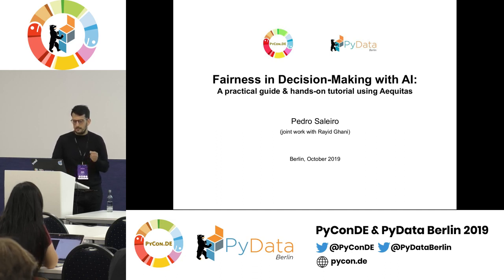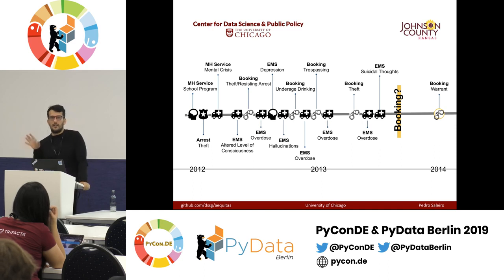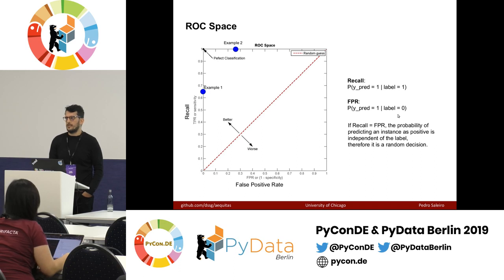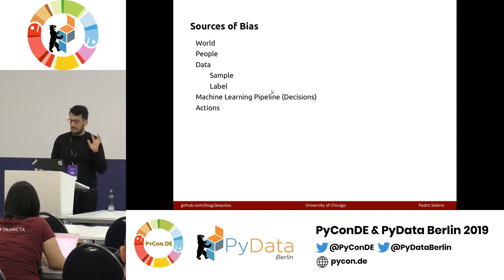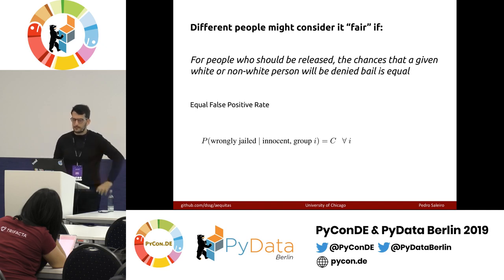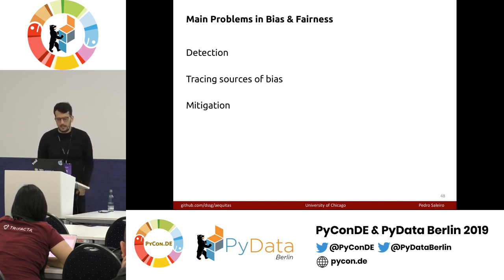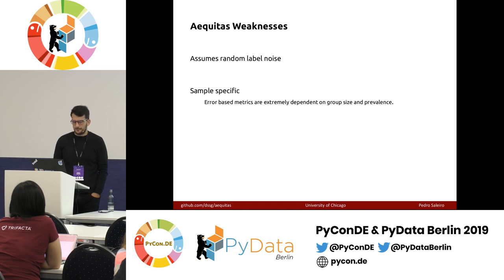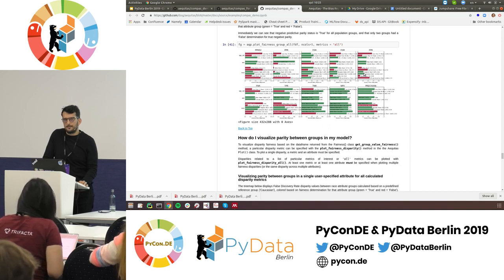Tutorial: Fairness in decision-making with AI: a practical guide & hands-on tutorial using Aequitas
Speaker: Pedro Saleiro

Track:PyData
In this tutorial, we are going to deep dive into algorithmic fairness, from metrics and definitions to practical case studies, including bias audits using Aequitas in real policy problems where AI is being used.

00:10 Help us add time stamps or captions to this video! See the description for details.